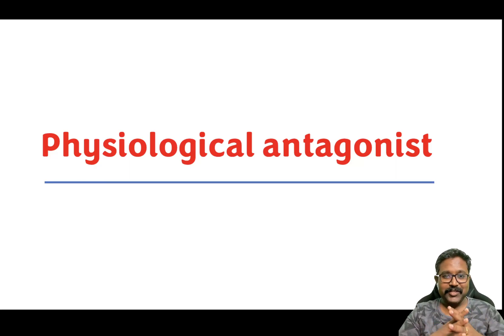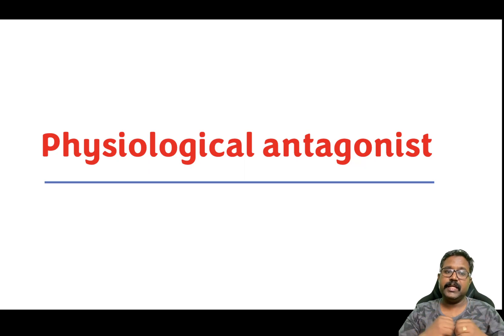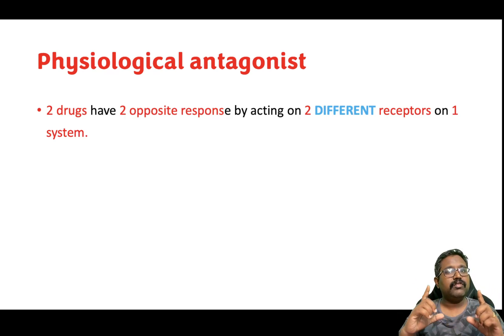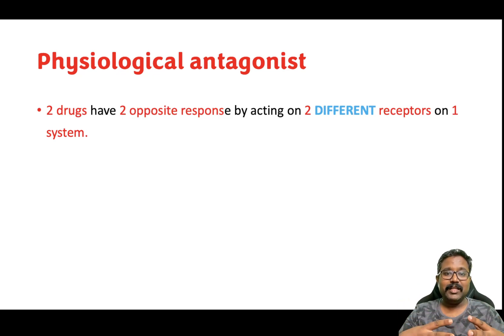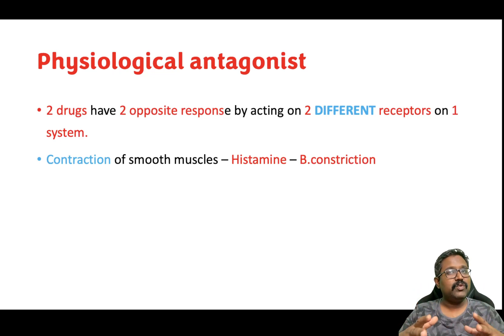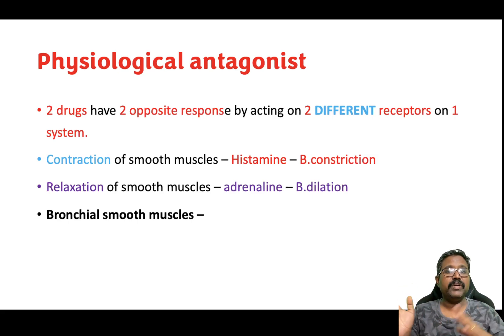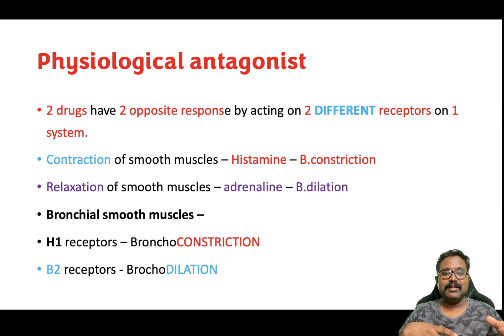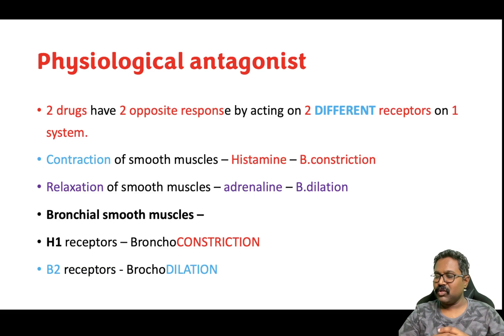Physiological Antagonist (Made Easy)